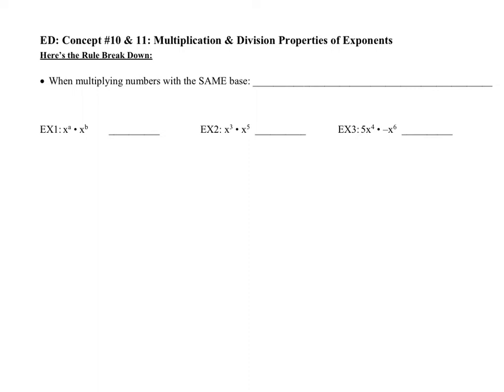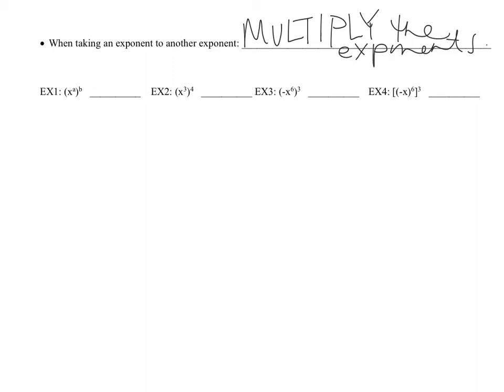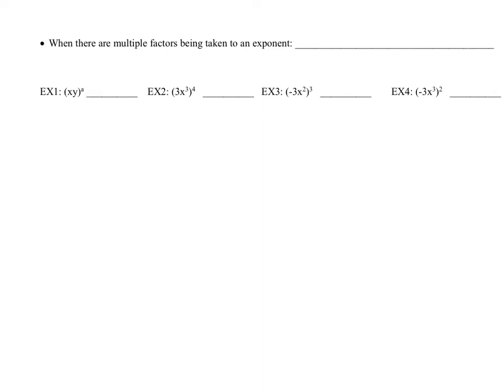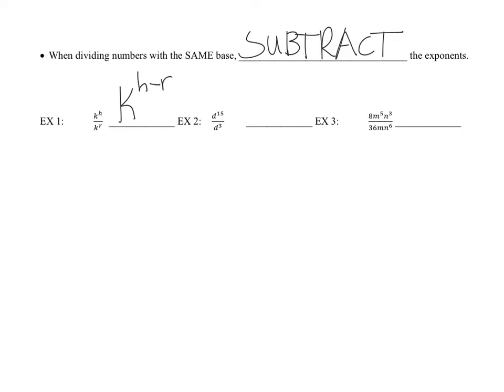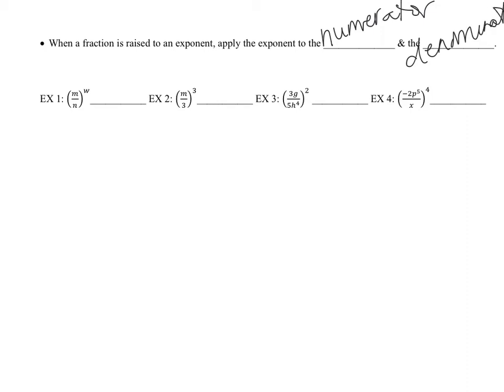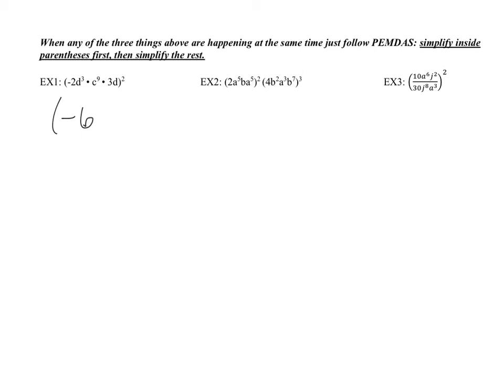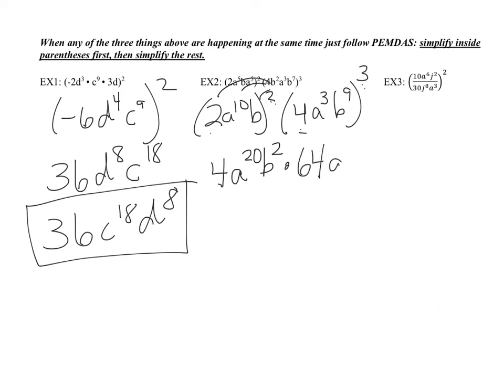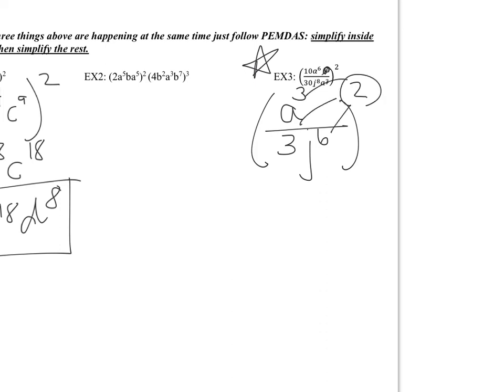Mult./Div of Exponents Rule Breakdown